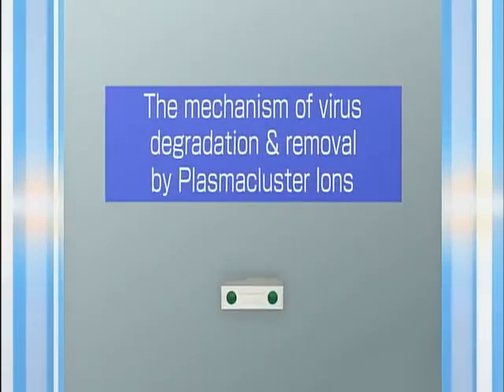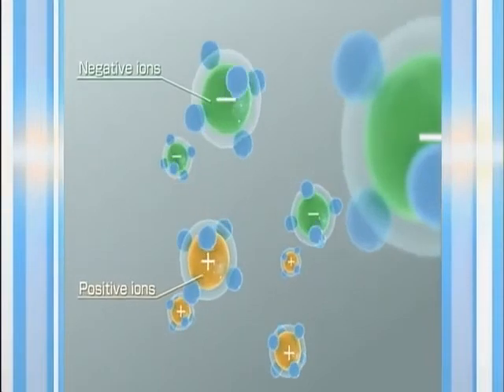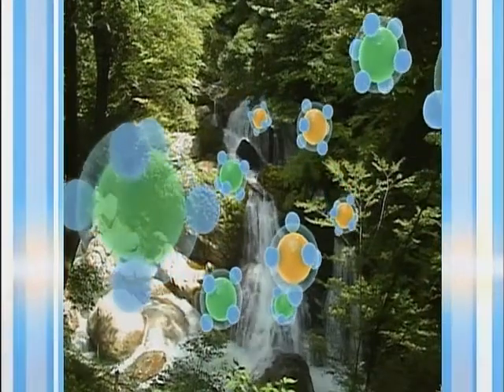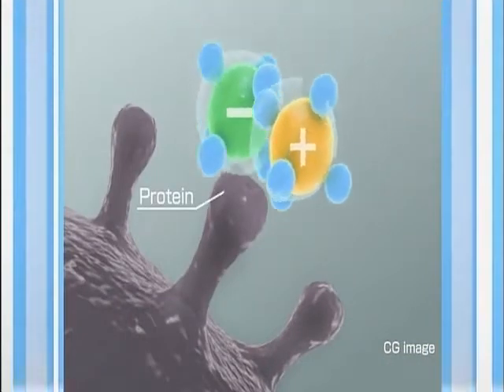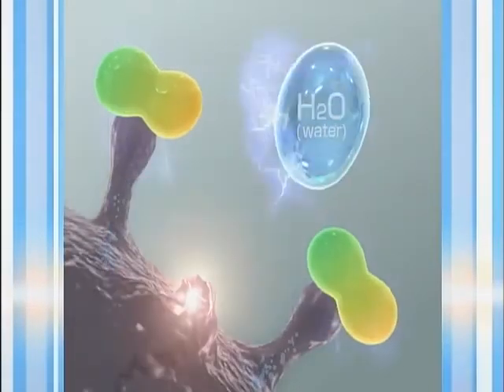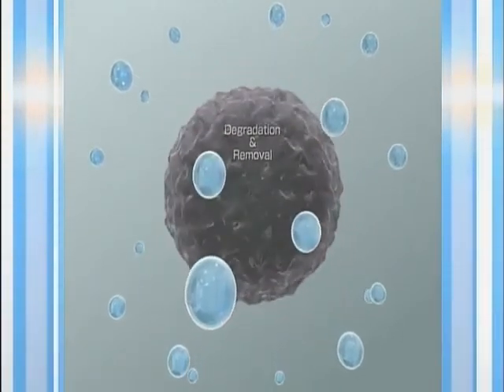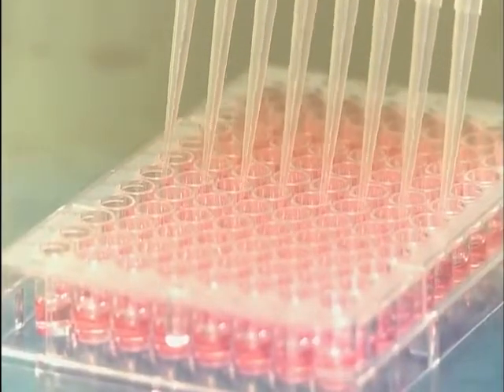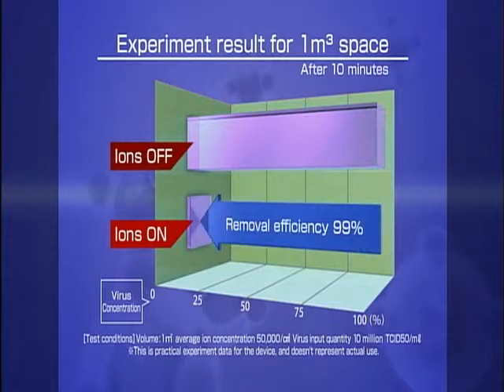2 British Research on Plasmacluster Ions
2 British Research on Plasmacluster Ions

Dr. Panucci has installed an expensive ionization unit to the Beach Braces office HVAC (heating and AC unit) to neutralize all virus particles in the office. Here is a video about how it works.

Beach Braces – Manhattan Beach Orthodontist